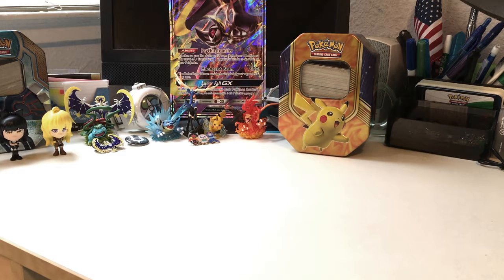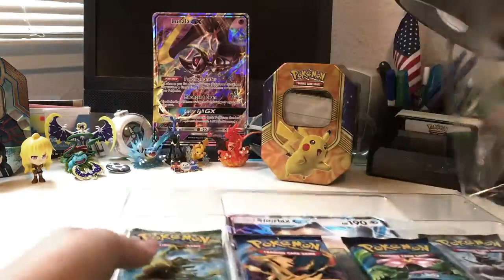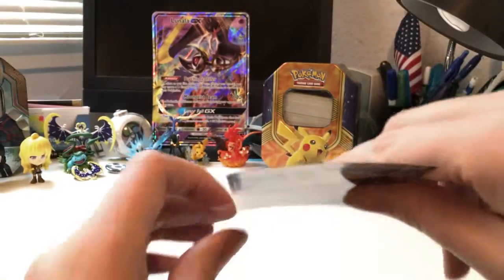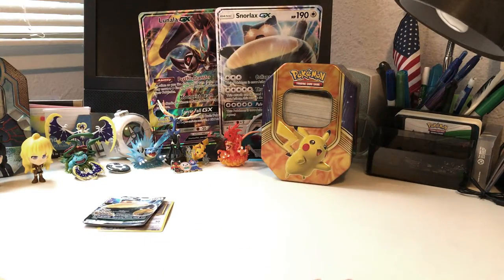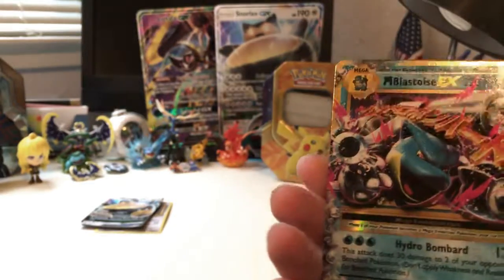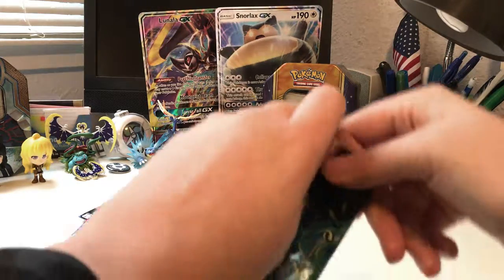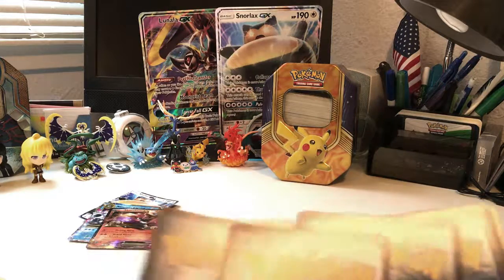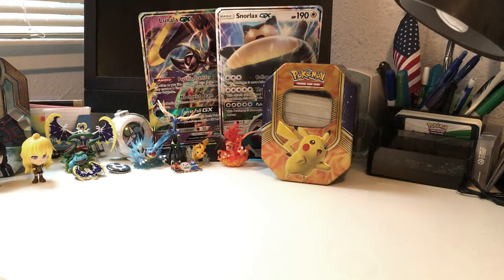OPENING THE SNORLAX GX BOX!!! | Free Online Codes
Opening the Snorlax GX box featuring the first English GX card! Also contains four packs of Pokémon TCG cards. Watch to see what we pull! :)